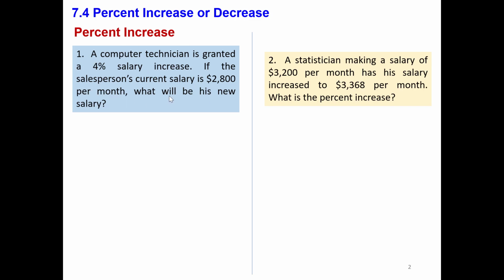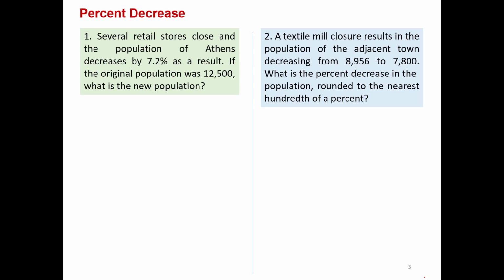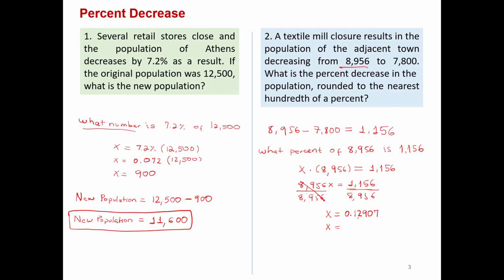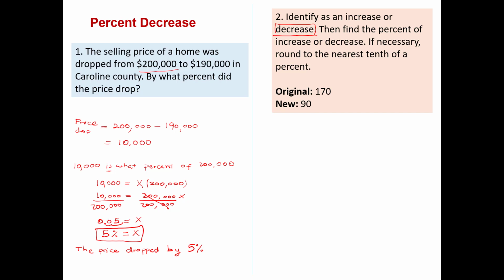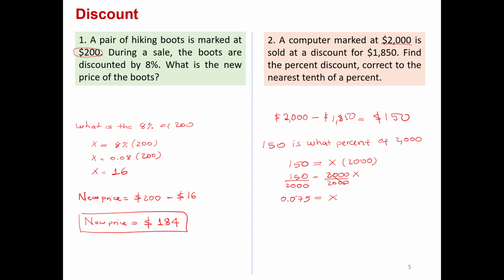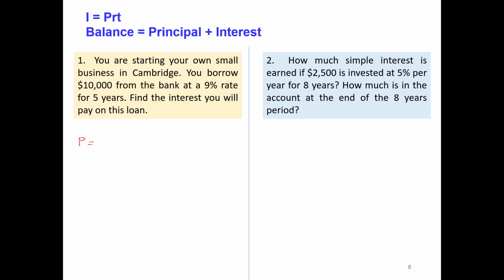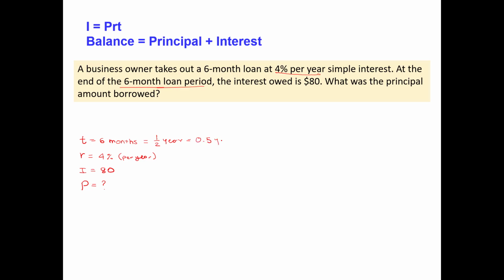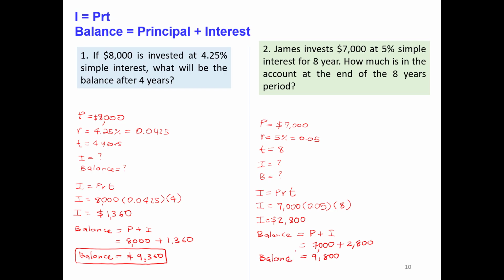Math023 - Chapter 7-Sections 7.4 -7.5